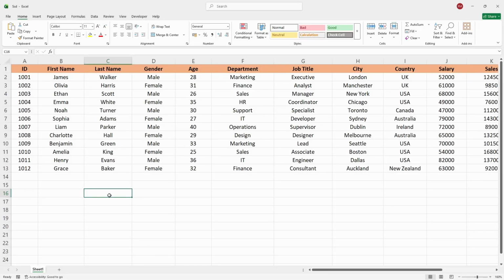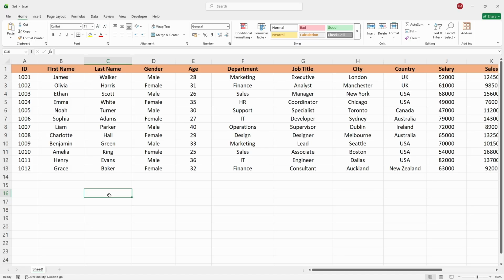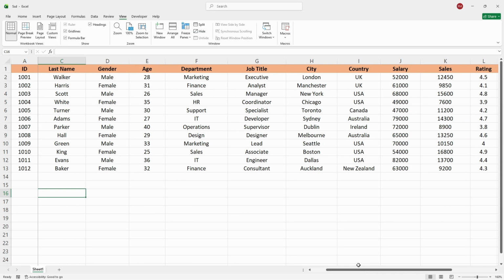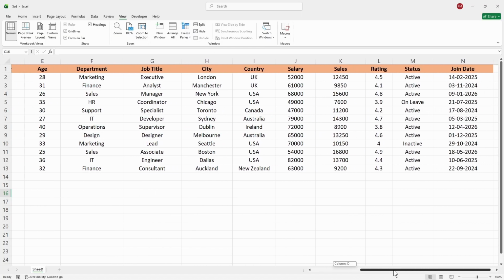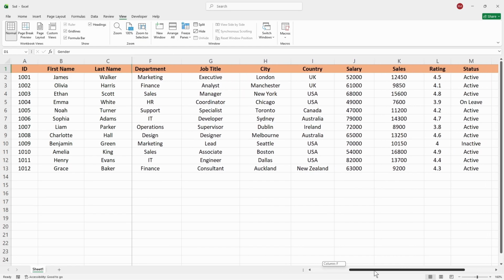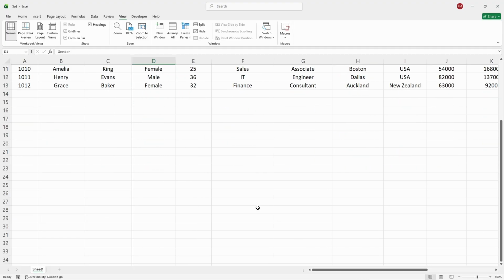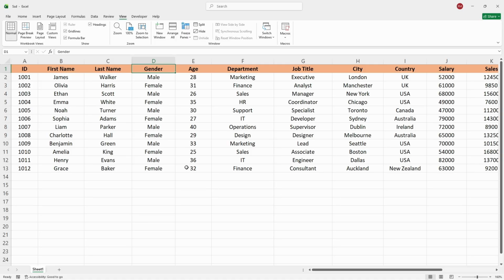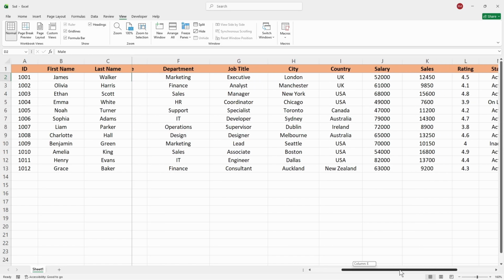How to Freeze Columns in Excel (Simple Way)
in this video, i show you how to freeze columns in excel and keep selected columns visible while working through your spreadsheet. Did this video help? Thanks!